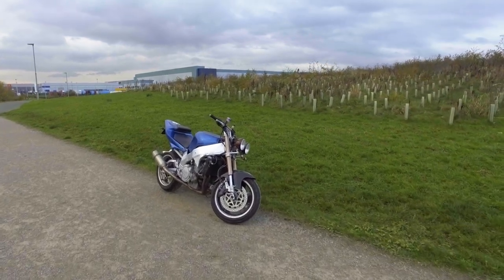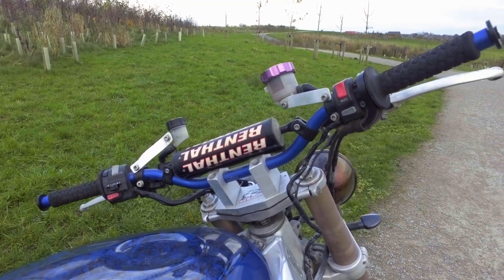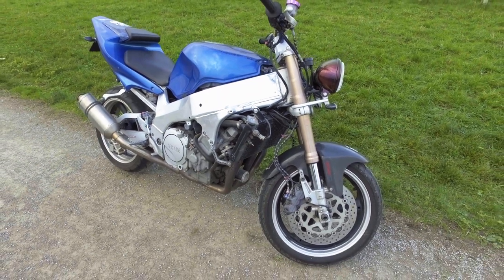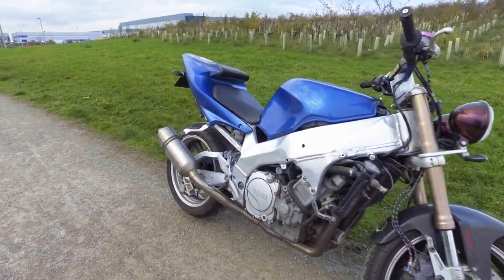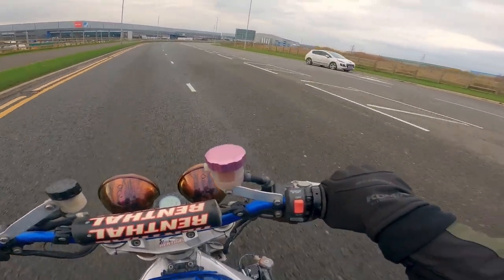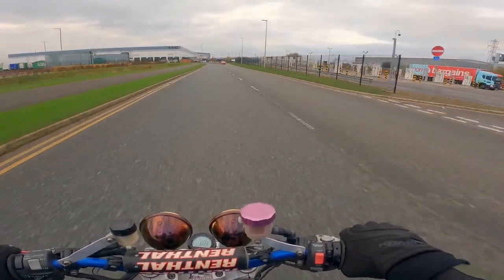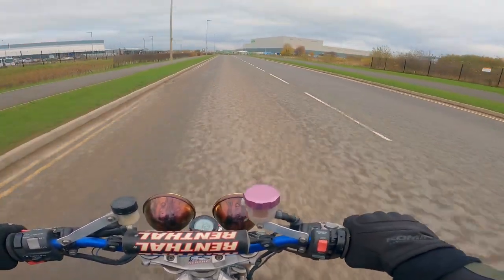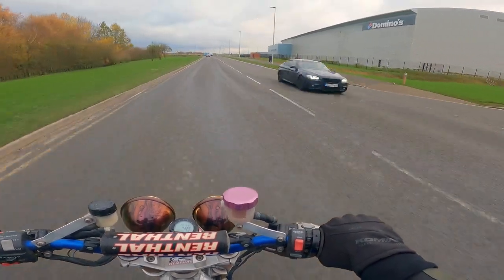I bought a Streetfighter. You'll never guess how much it cost! 🤑💰💲🪙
Cameras:
DJI Osmo X3
GoPro Hero 8 Black (borrowed/used in various places)
GoPro Hero 9 Black (main helmet camera)

Bikes:
1994 Yamaha YZF750R - Winter beater
1997 Kawasaki ZX7-R - Current
2001 Suzuki GSX-R 750 K1 - CRASHED
2002 Suzuki GSX-R 1000 K2 - SOLD
2007 Triumph Daytona 675 - SOLD
1999 Suzuki SV650S - SOLD
2006 KTM 990 Superduke  - SOLD
2006 Honda CBR600RR - SOLD
2018 Yamaha MT-07 - SOLD